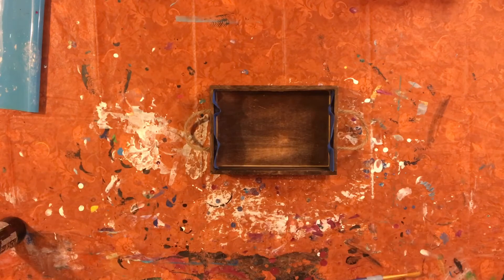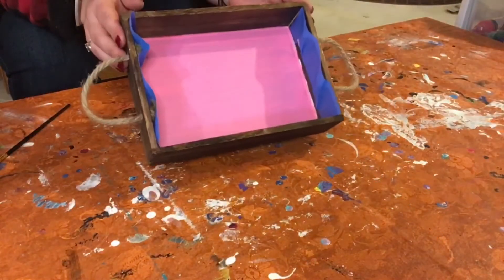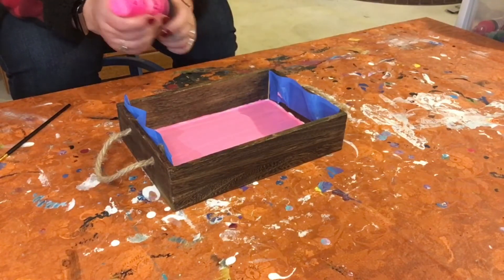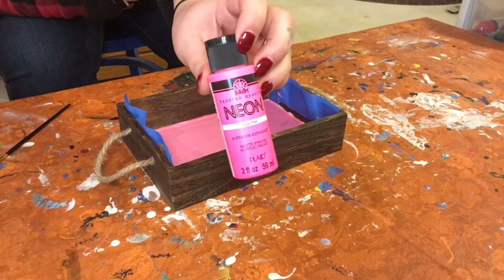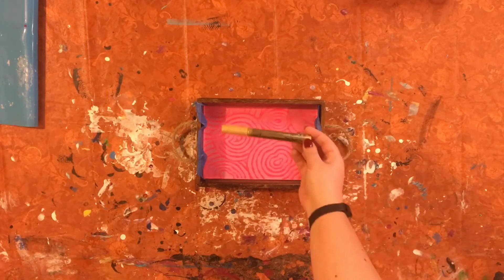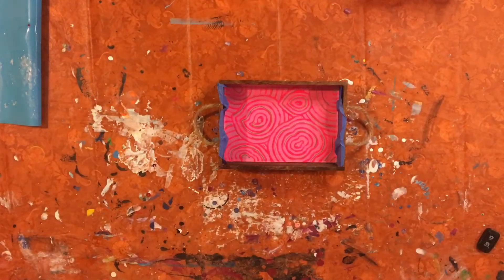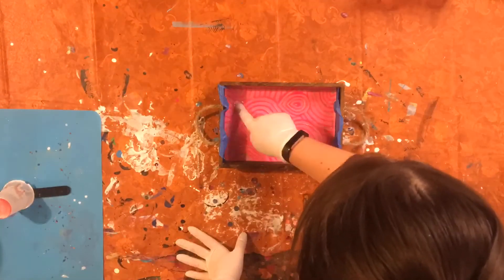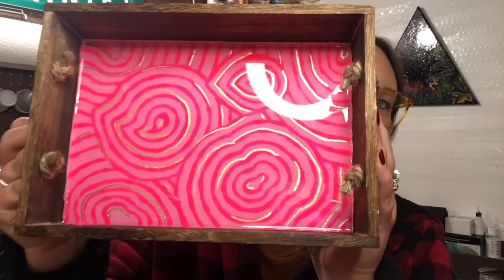Swirly Wood Tray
Hello, all! We still have one wood tray that is in need of decorating. After using resin on one and doing a pour on another, I thought it would be nice to try an easy design. Lots of lines and some gold accents. Hope you all enjoy!

Materials used:
Wood tray
Apple Barrel acrylic paint
Gold oil based paint pen